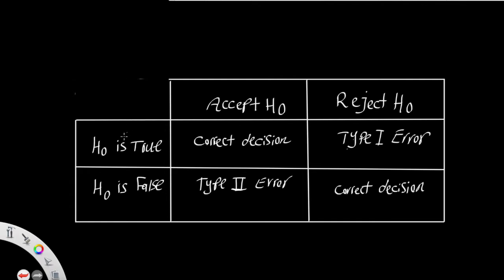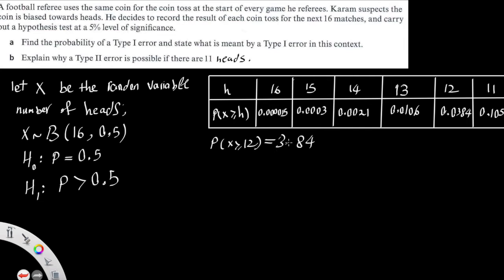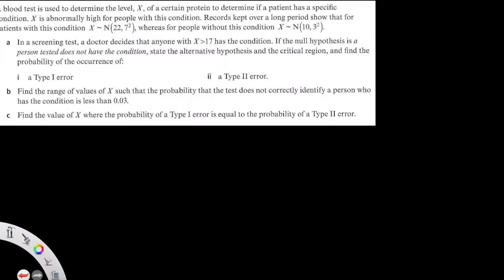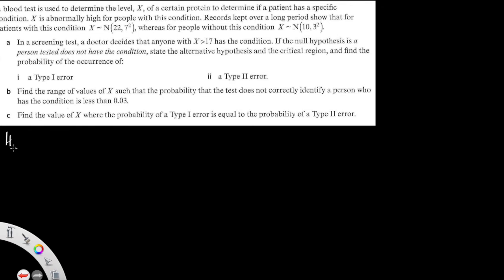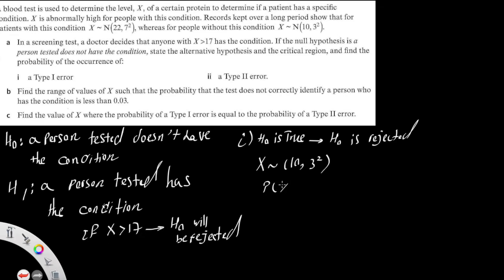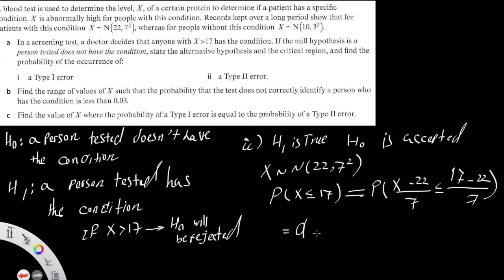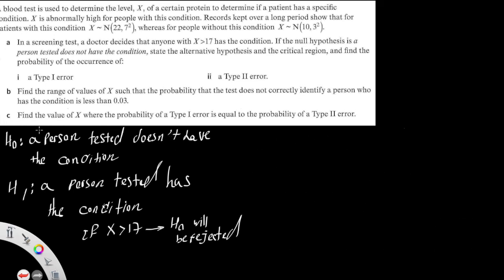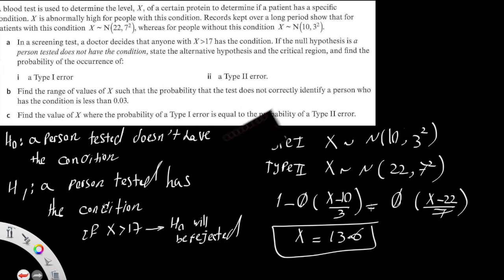Hypothesis Test3_TypeI&II Errors_A’Level Statistics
In this video you will learn how to determin type I and Type II errors aand calculate them.